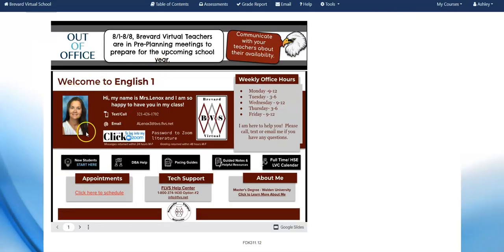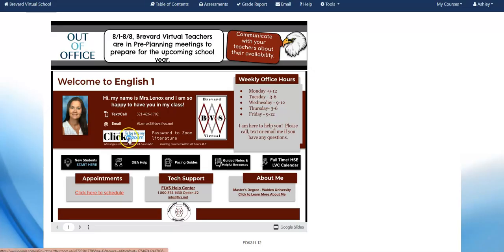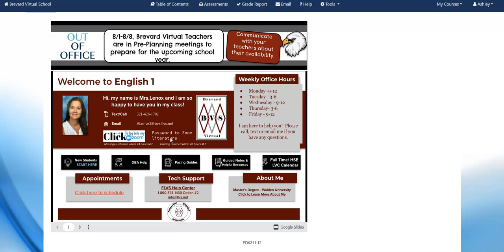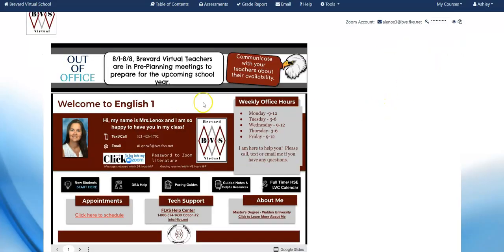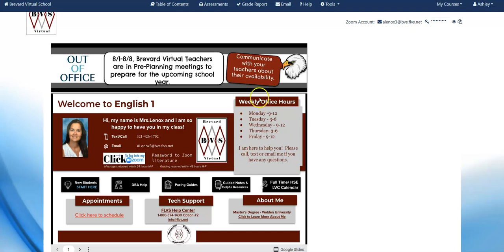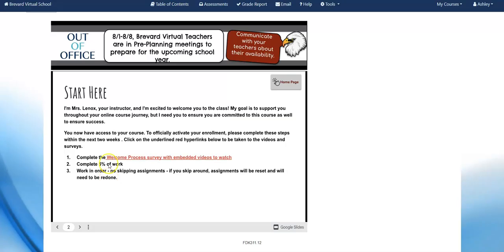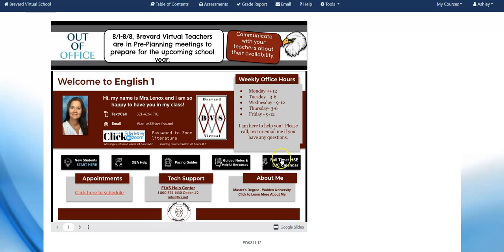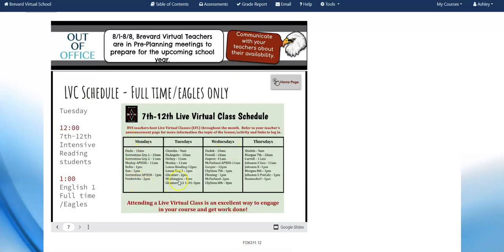Welcome Survey video - Full time/part time